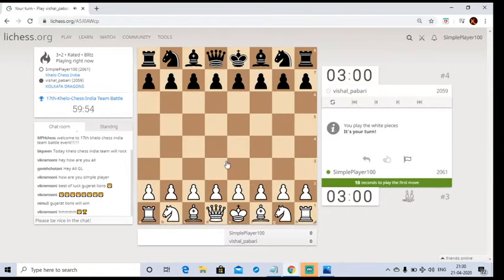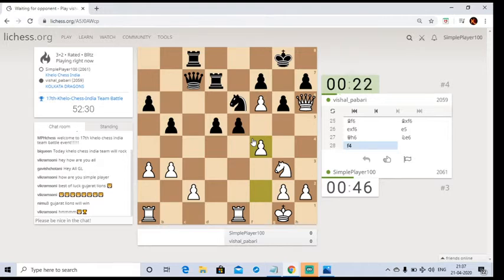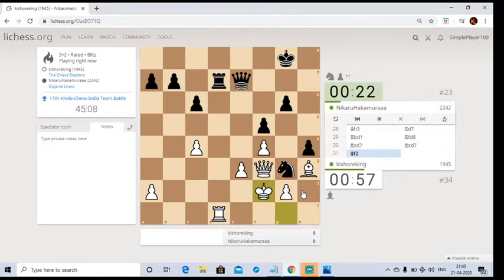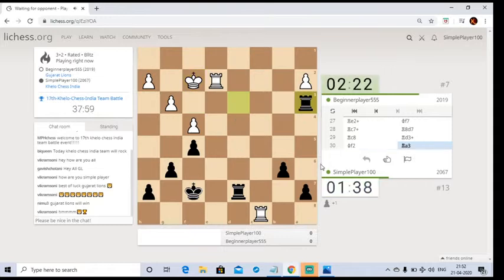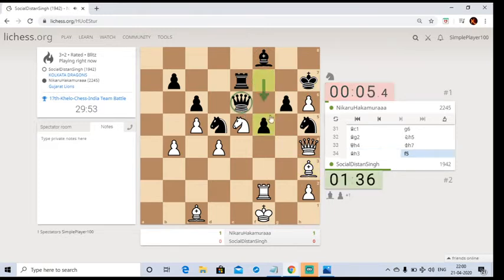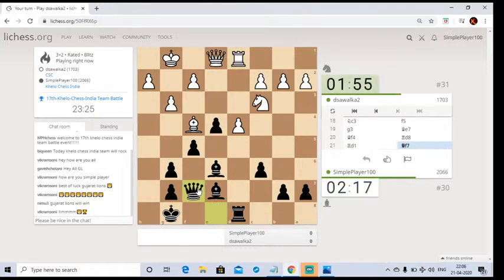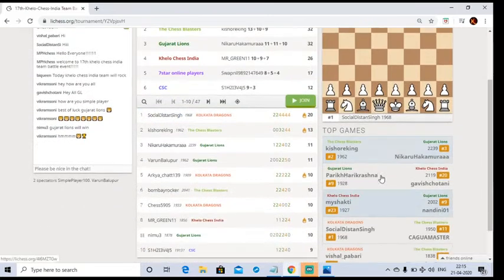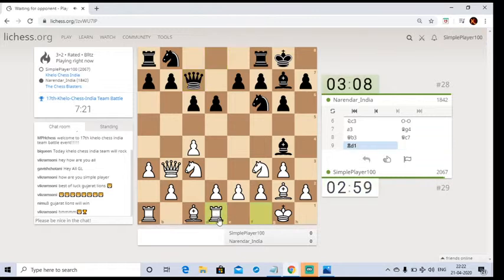Khelo Chess India LiChess 17th Team Event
To participate and get notifications on daily online LiChess tournament join WhatsApp group by clicking the below link.